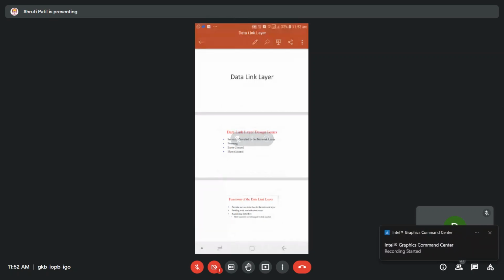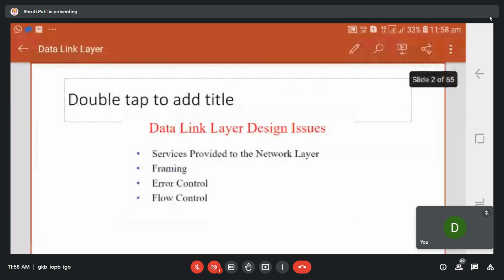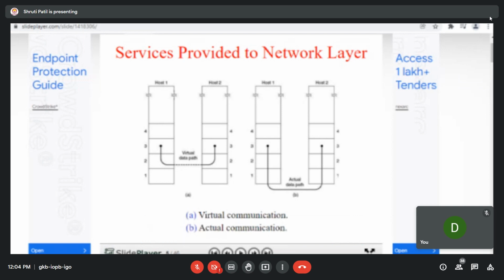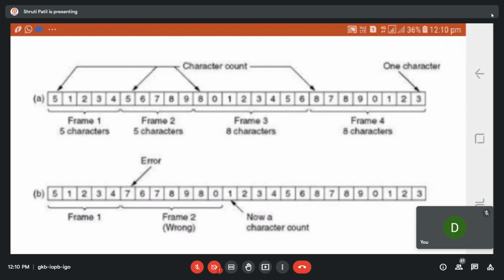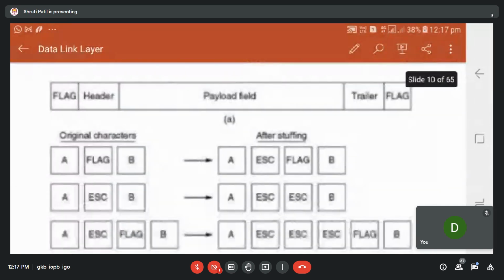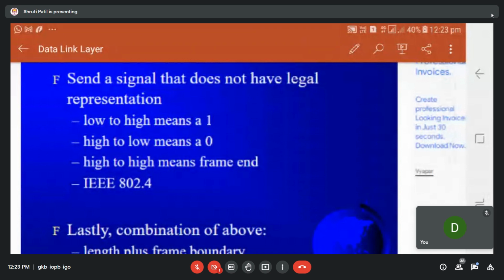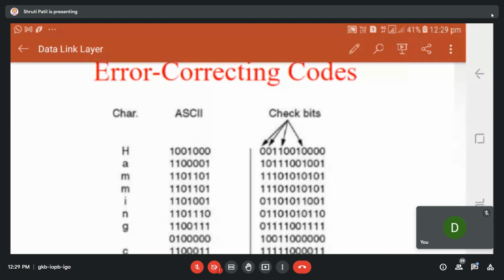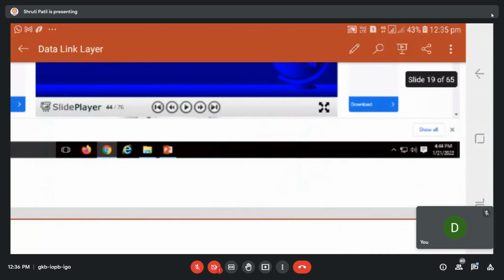25 JANUARY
CCN LECTURE